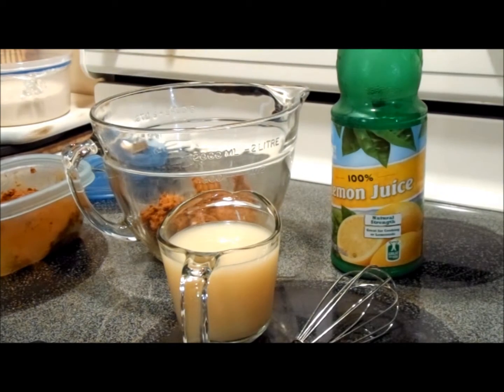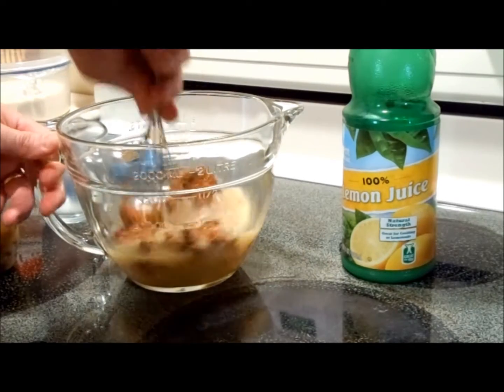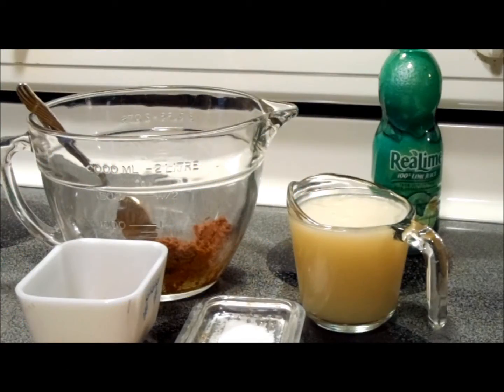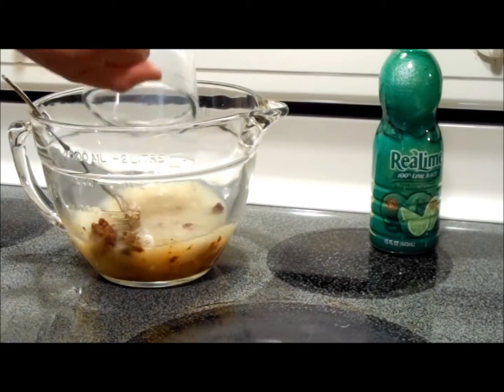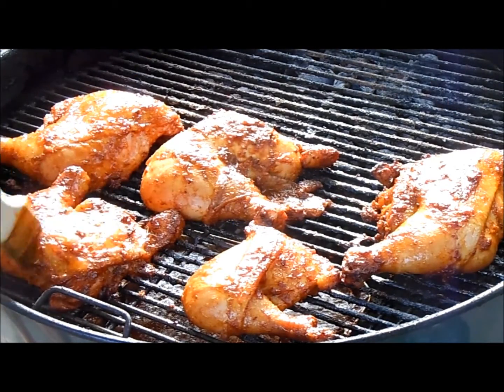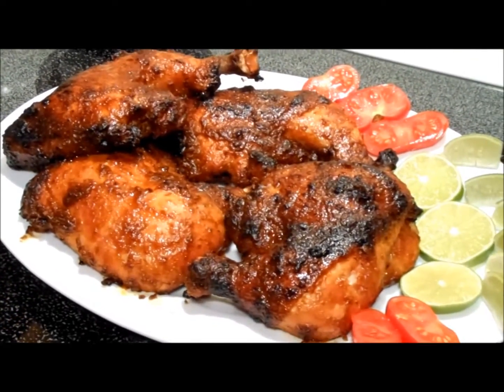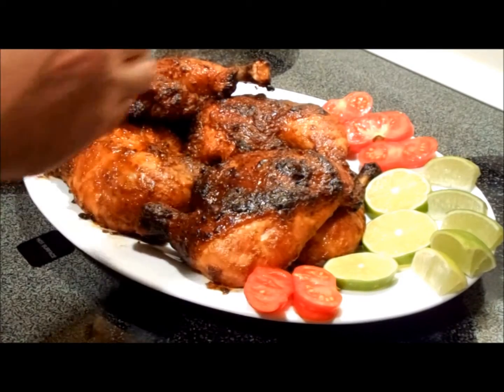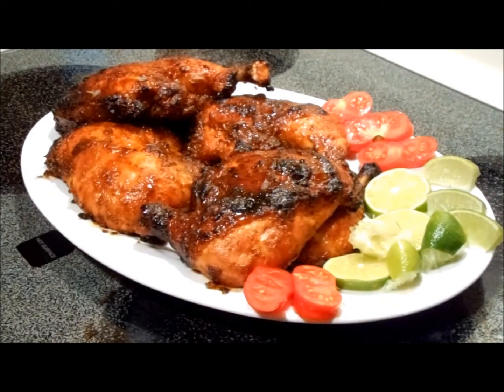West African Spicy Chicken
My take on West African grilled chicken. The sharp bright flavor of the shrimp and pepper paste are toned down and smoothed by the lime juice and brown sugar. The result is a complex flavored meaty delight. This recipe takes barbecued chicken to the next level!